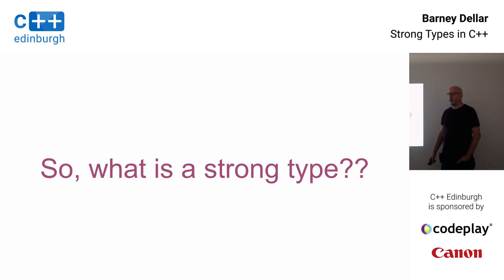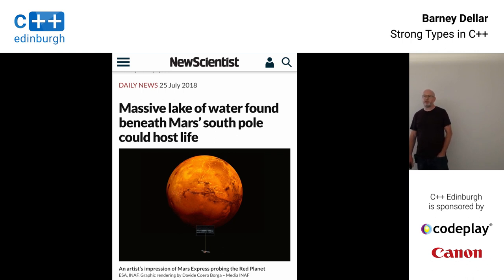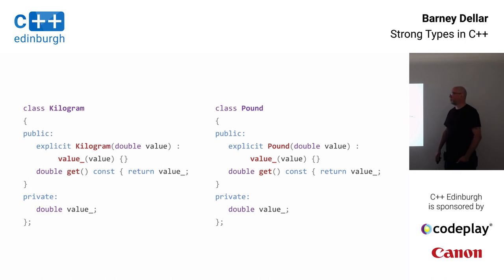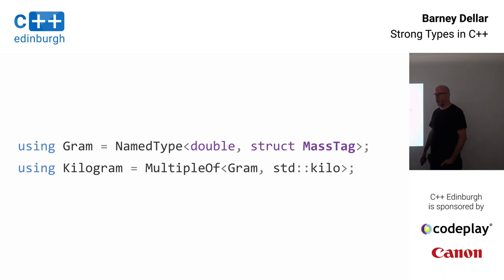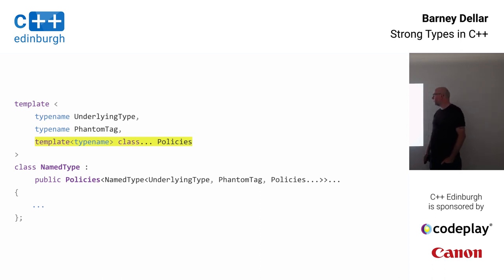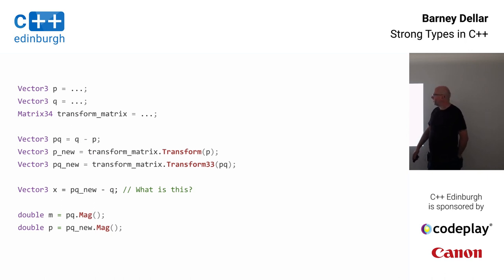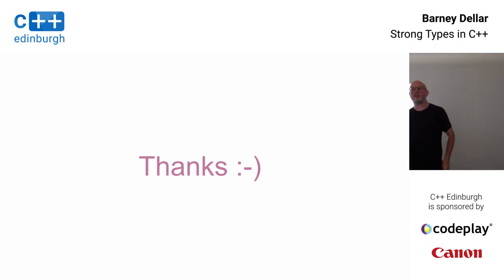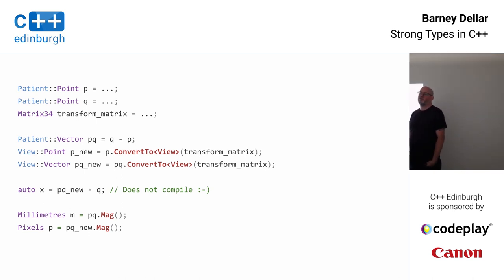C++ Edinburgh: Barney Dellar — Strong Types in C++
Barney Dellar, Software Team Lead at Canon Medical, explores the benefits and implementation of strong types in C++, based on Jonathan Boccara's NamedType library. Barney shows us how using strong types could have prevented the Mars Climate Orbiter crash of 1999 and may even help to save lives in the medical industry.

Presented on 13th August 2018.